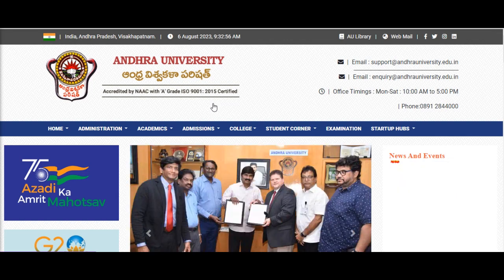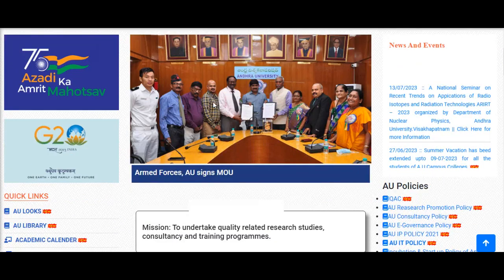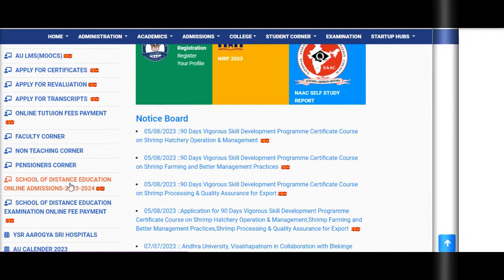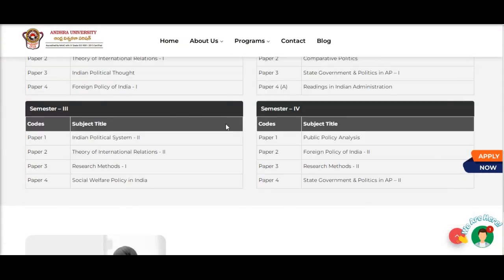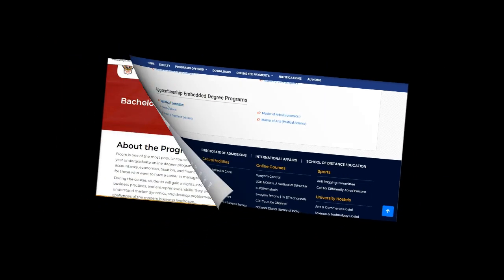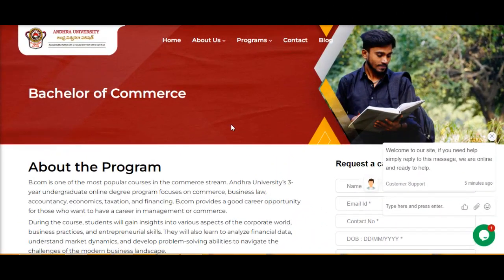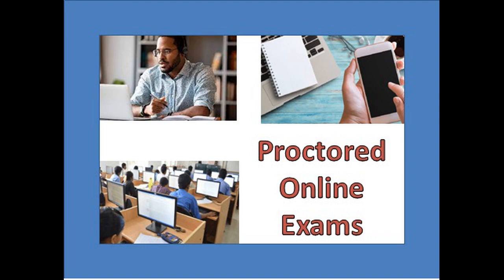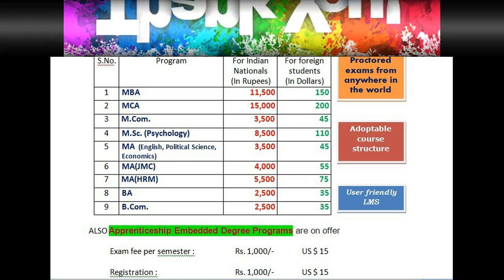Andhra University-SDE-Admission Notificaiton-AY23- Remote ONLINE proctored Exams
Academic Year 2023-24 Admissions Notification. ONLINE programs. Entry to Exit is completely online. Remote proctored online assignments and semester-end exams. Learners can attend from anywhere without applying for leave. Quality video lectures, recorded and live.